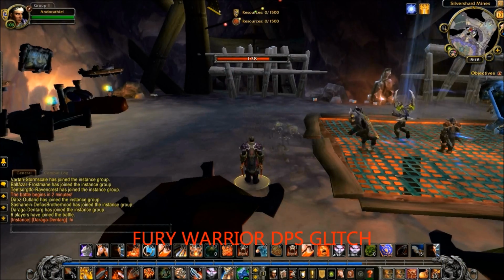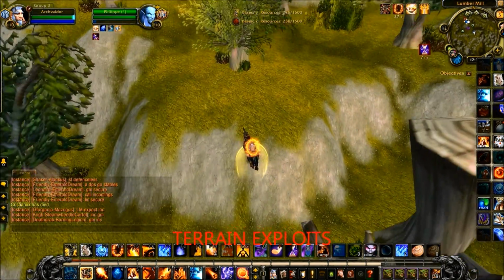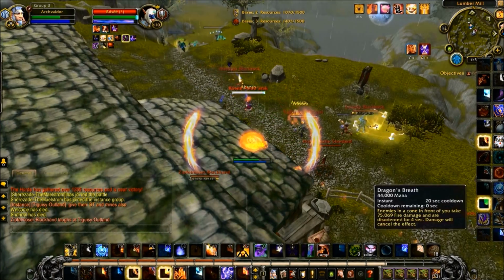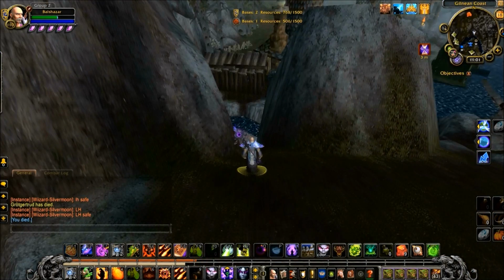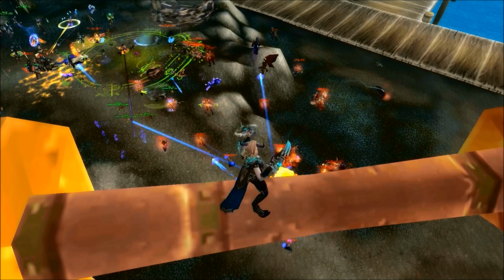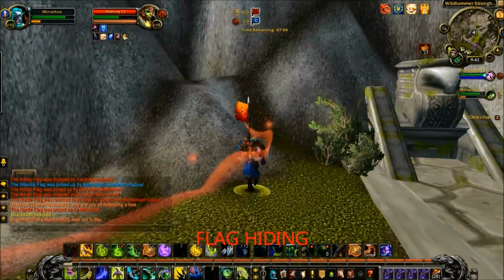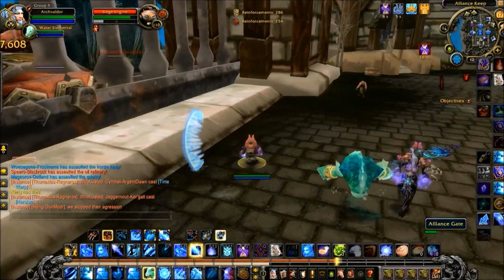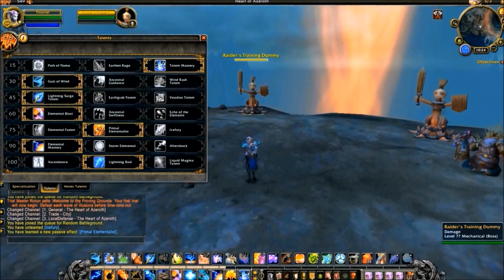Wow PVP Legion Exploit Guide 7.2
The Wow pvp guide for Legion patch 7.15 through 7.2 and beyond.

Link to lag7 download (WARNING I do not know who programmed lag7 and I have no idea whether the program I downloaded has some malware in it, though so far my comp still works)